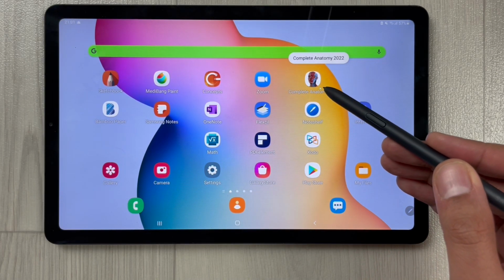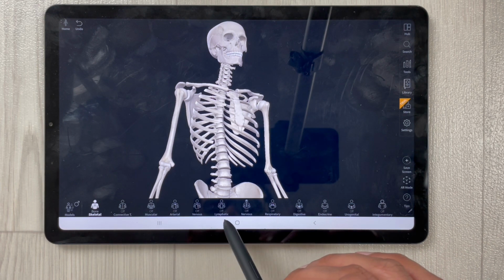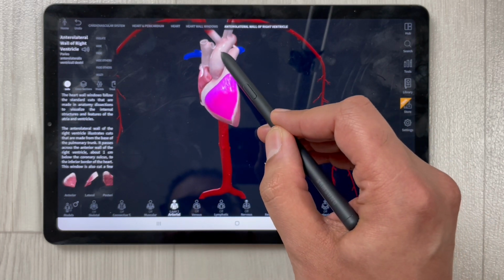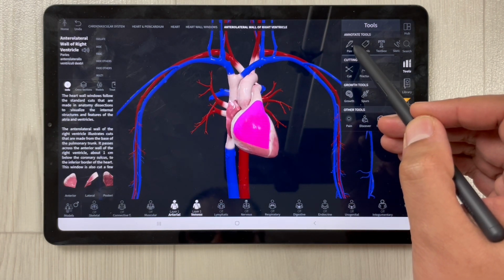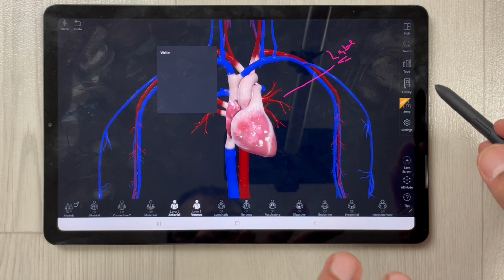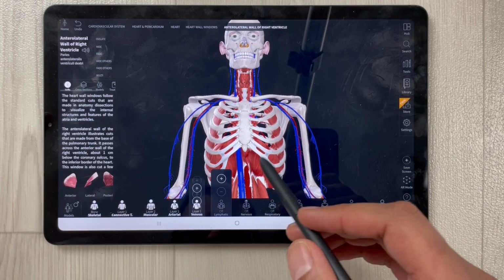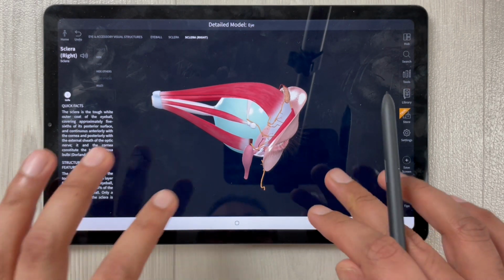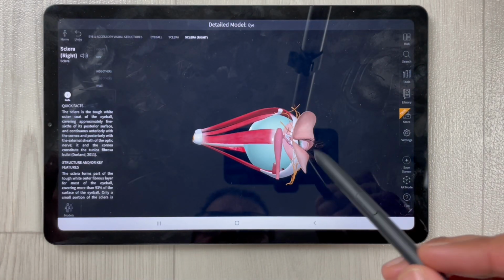Complete Anatomy 2022 On Samsung Galaxy Tab S6 Lite - Anatomy 3D Atlas App Tutorial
S6 Lite Keyboard Cover
Complete Anatomy 2022 On Tab S6 Lite - 3D Medical Atlas Tutorial
In this video i am giving a tutorial about Complete Anatomy 2022. It is 3d medical atlas app which is really helpful for medical students. This app is available for Mobile, tablets and PC. I am using this Complete Anatomy 2022 on Samsung galaxy tab s6 lite. It has different models, structures, in depth details about different parts of human body. The library also has lot of content and slides as well. You can also use you s pen to write on it, you can label it, put sketches and much more. You can also save your work as well. The app that i am using is the free version but there is also paid version with more features. The tab s6 lite gives this app a unique experience with s pen.